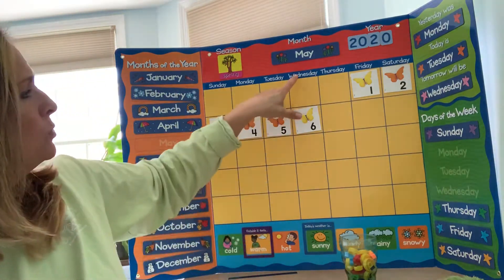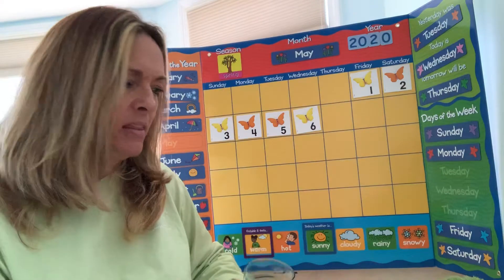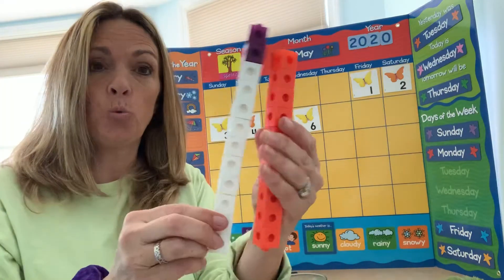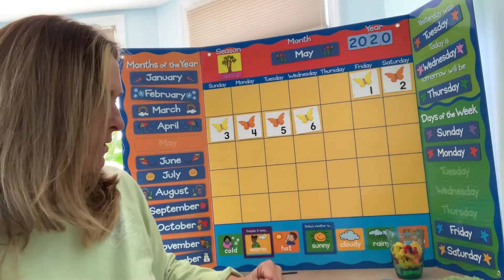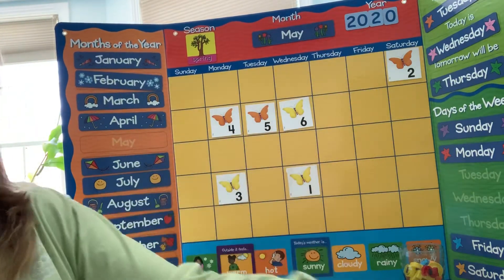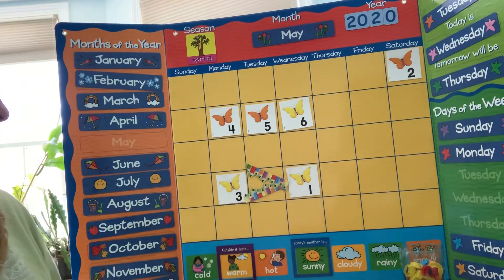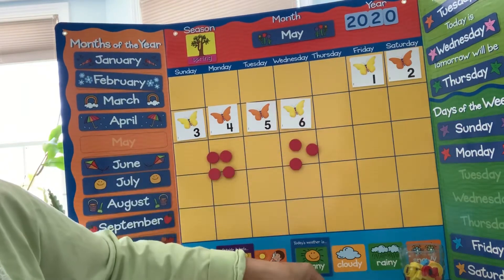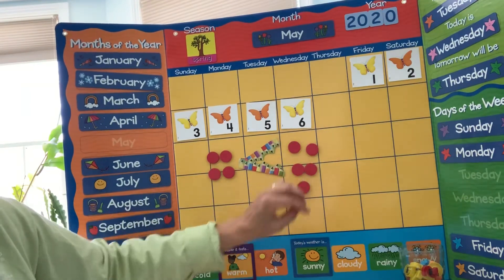Calendar math 5/6/2020